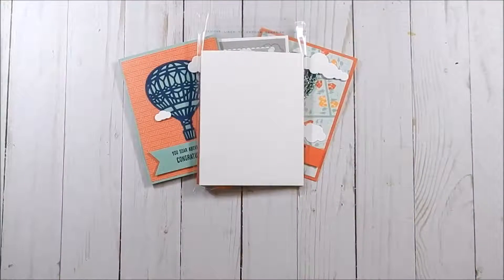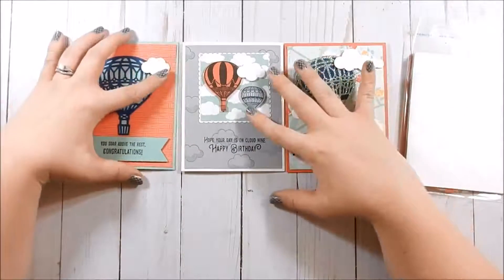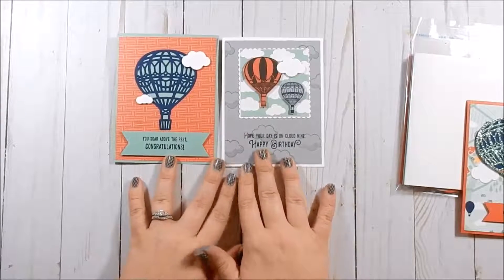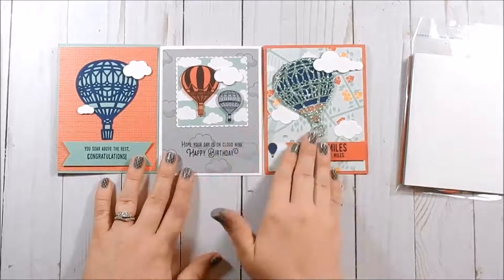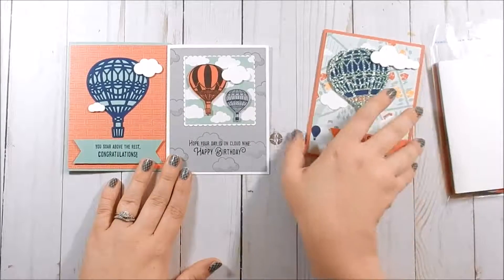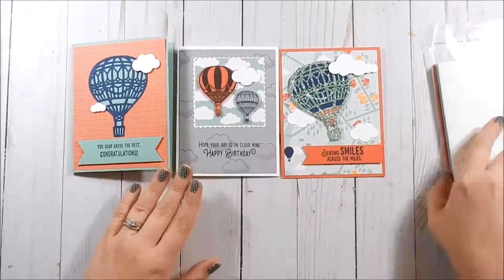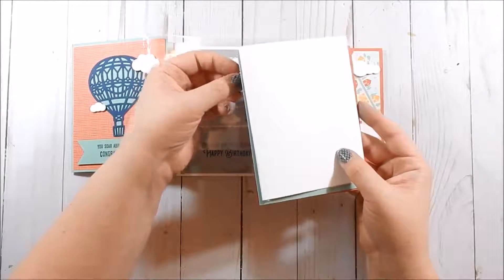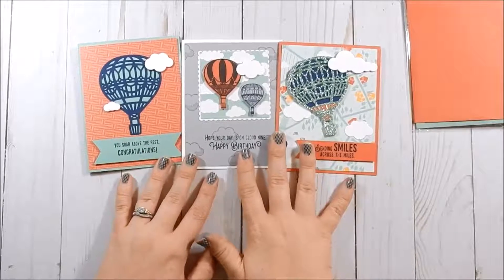Card Kit Club for March 2017 | Stampin' Up Customers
Alicia Havranek

***HOSTESS CODE for March 2017: XHU4VR3K
Do not use on orders of $150+ as you are your own hostess.

- Purchase $50-$74.99 worth of products before shipping & tax, use current hostess code above, and earn supplies to make 2 cards.
- Purchase $75.00 or more worth of products before shipping & tax,  use current hostess code above, and earn supplies to make all three cards.

HOSTESS CODE GOOD UNTIL 3/25/2017 - After this date, check blog for current hostess code where you can still earn this reward until the end of the month.

**YOU MUST USE HOSTESS CODE ABOVE TO EARN FREE CARDS**